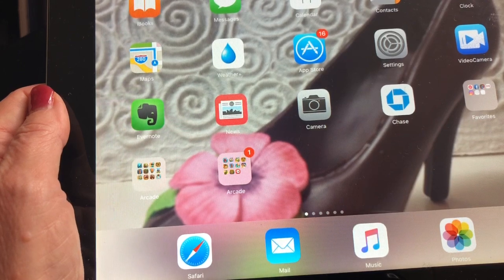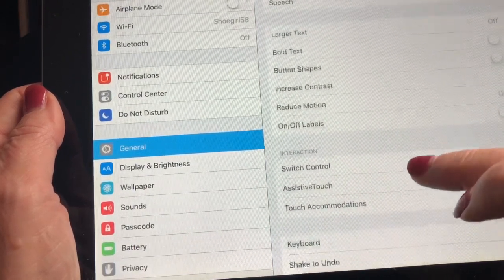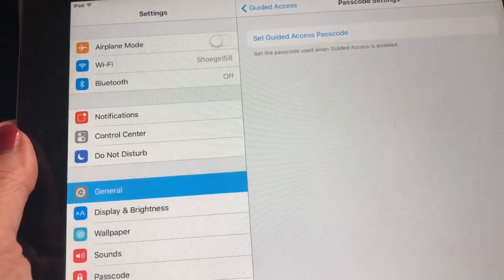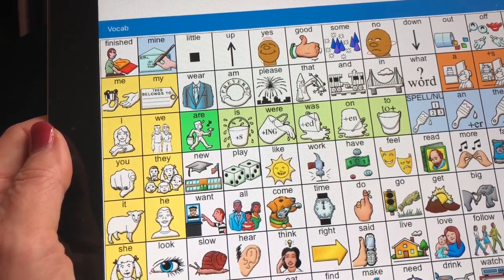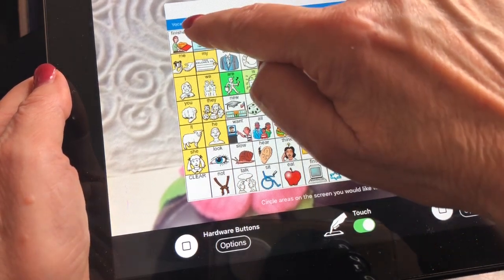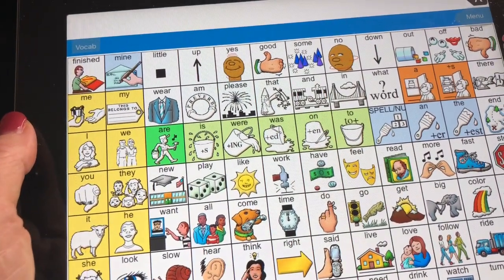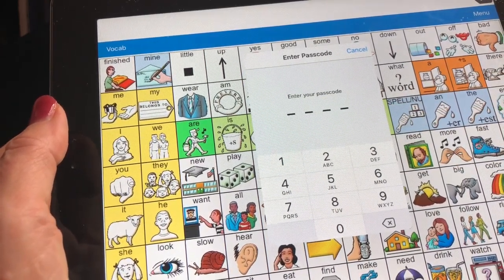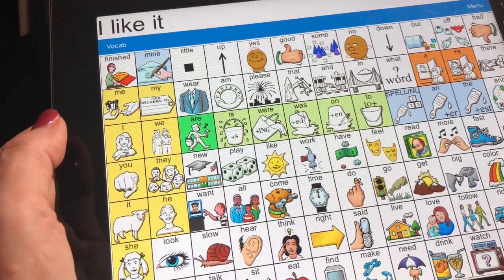AAC: How to Use Guided Access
In this video I’ll show you how to use guided access with your students when you’re using an Augmentative Alternative Communication (AAC) app on an iPad.

As a speech language pathologist (SLP) working with students, you’ll find some of your students will know their way around an iPad. A student might decide he doesn’t want to be in the AAC app any more so he clicks out of it to go exploring. Maybe he’d rather play a game or use the camera app.

It’s easy to limit this access using settings that are available on iPads. I’ll walk you through the steps to set this up on your iPad including using a passcode to limit access to different apps and functions in apps on the iPad. Remember, this isn’t being mean or controlling. It’s all about helping your student be successful with his AAC device. He can use a different iPad to access games and other activities.